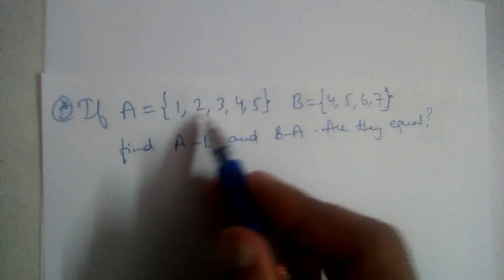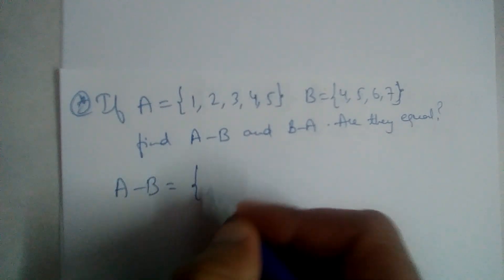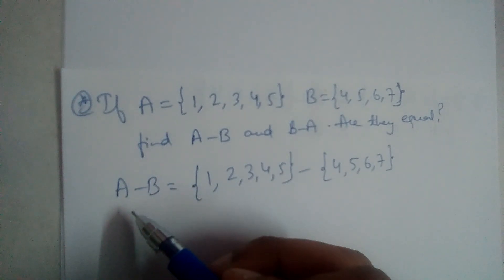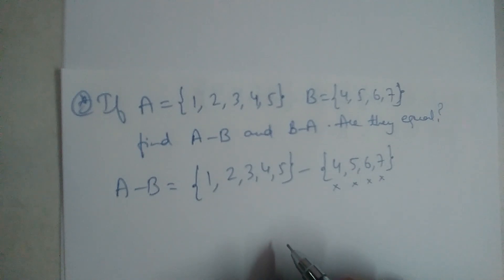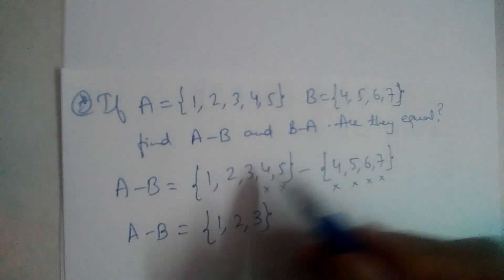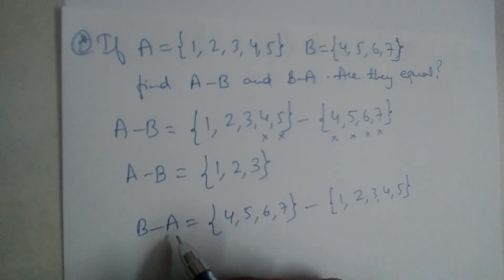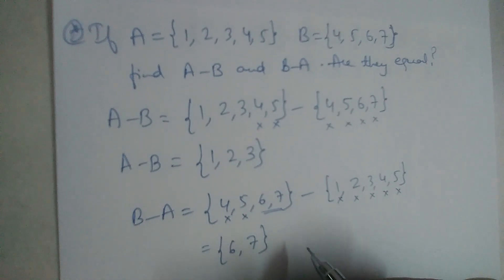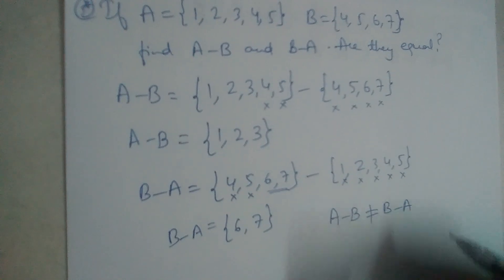Find A-B and B-A if A={1,2,3,4,5} and B={4,5,6,7} are they equal?